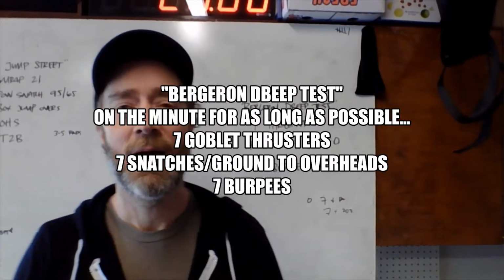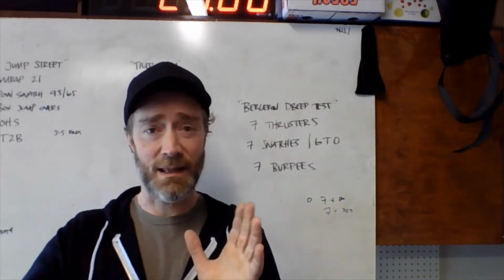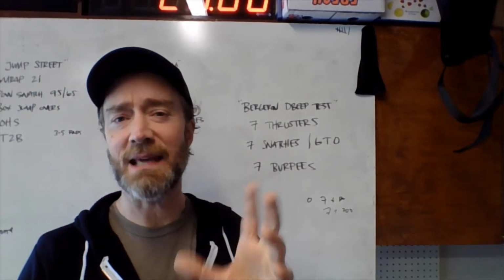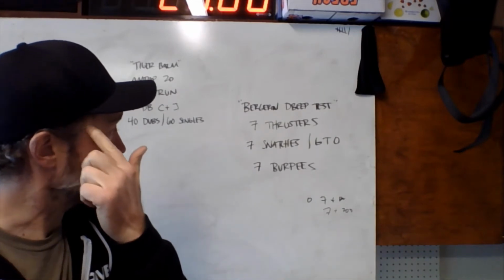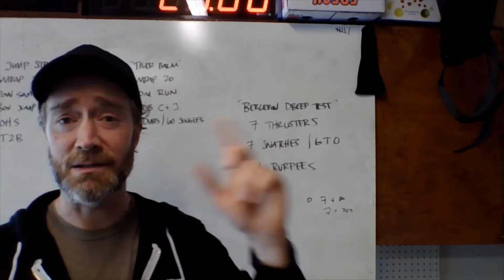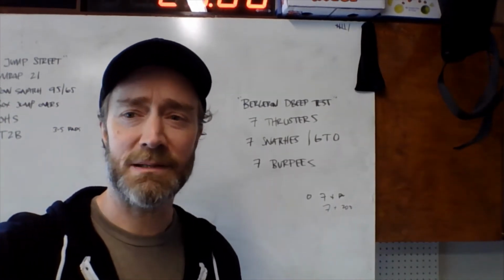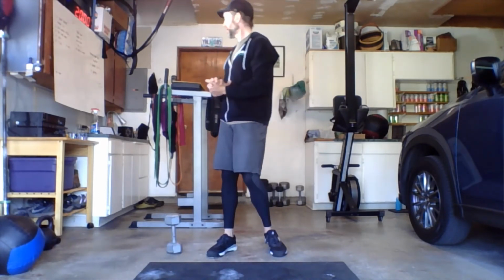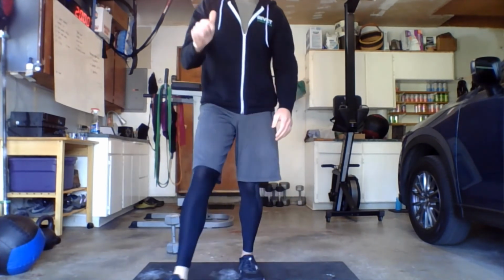Rivet Home Workout 5.6.20 "Bergeron DBeep Test"